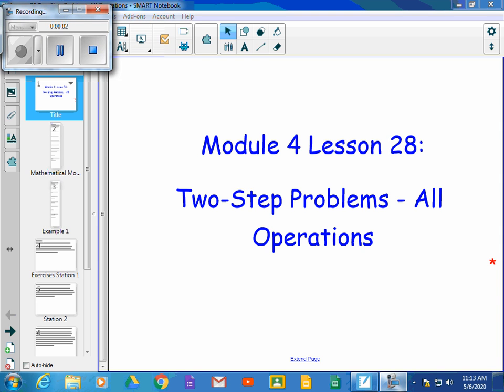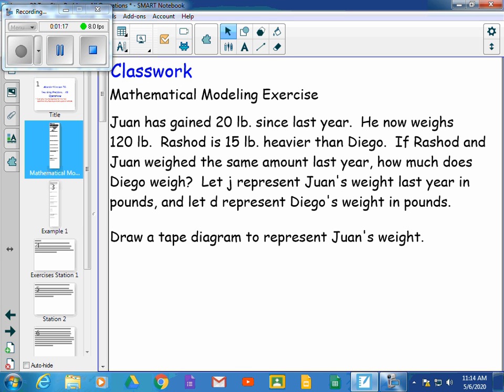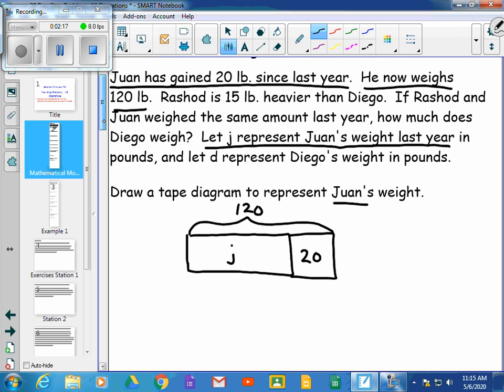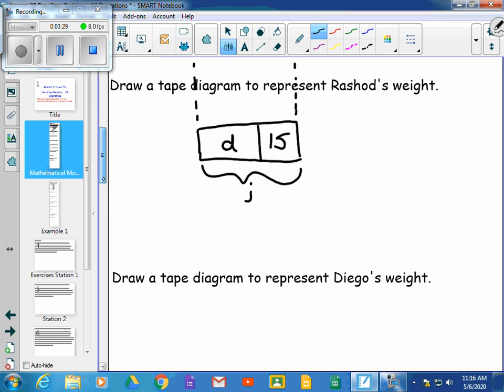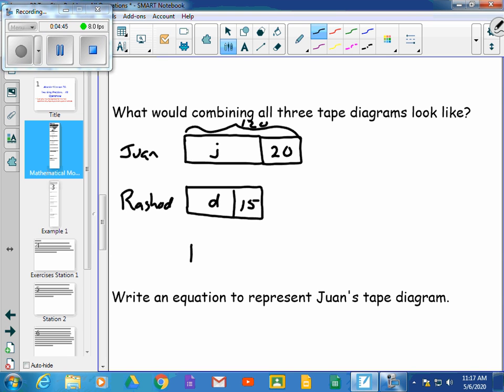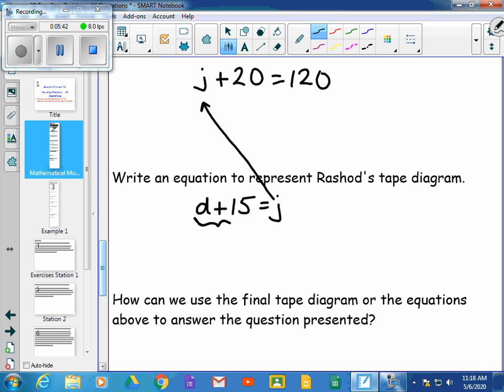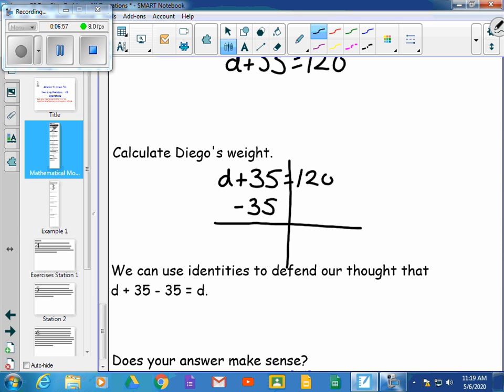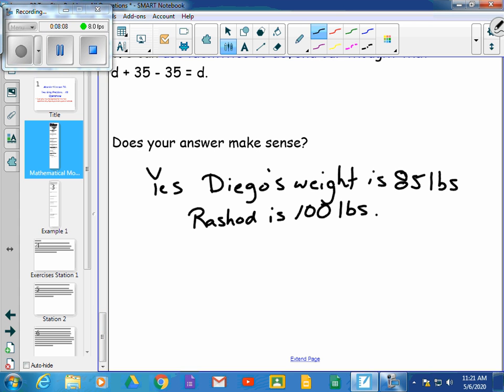Mod 4 Lesson 28 Mathematical Modeling Exercise